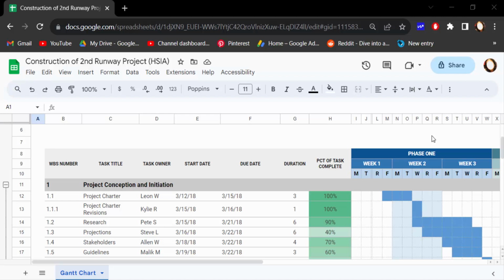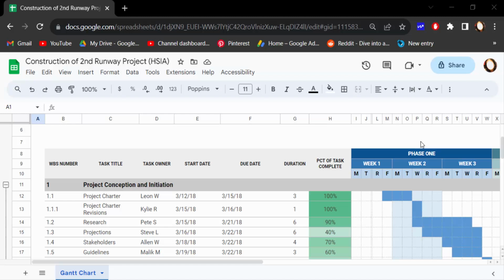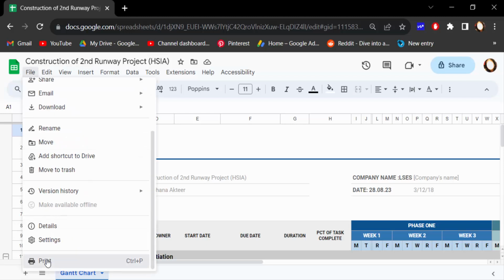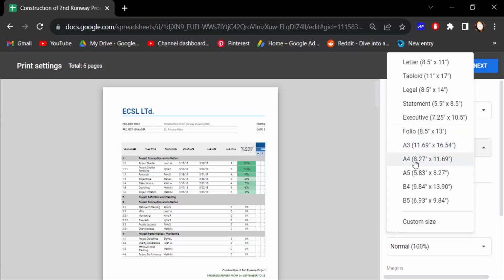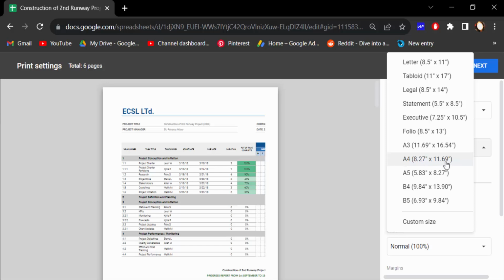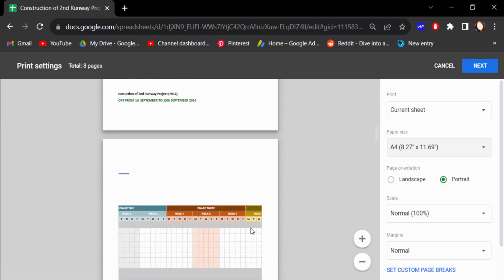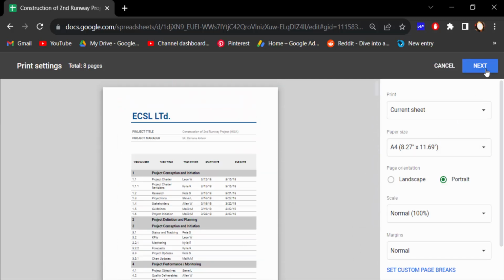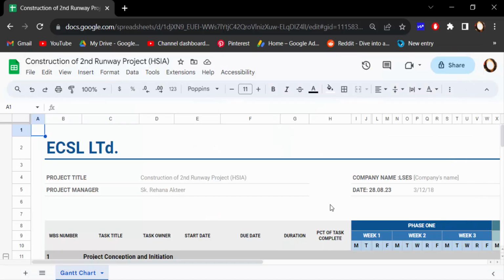How to make a Google sheet fit an A4 size page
Hello everyone, Today I will present you, How to make a Google sheet fit an A4 size page.